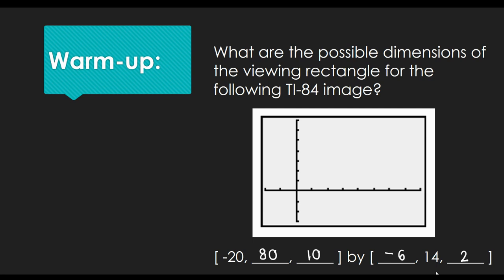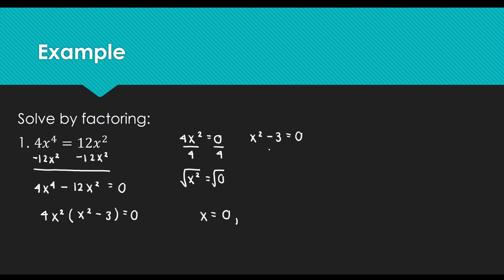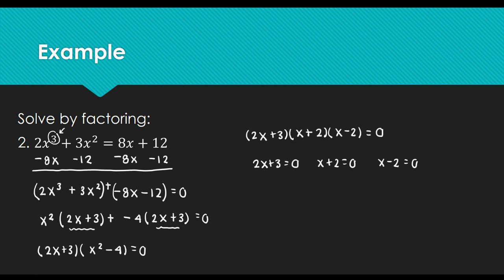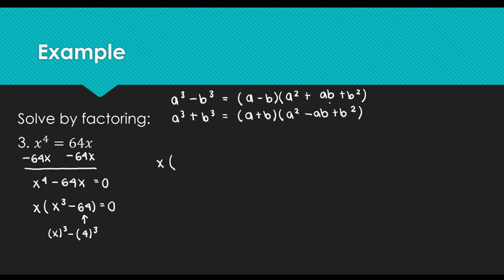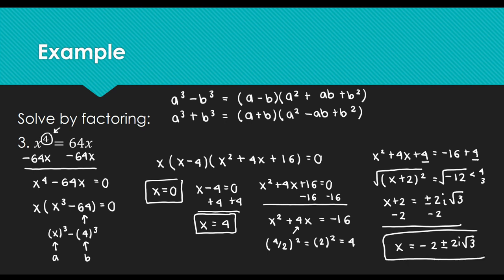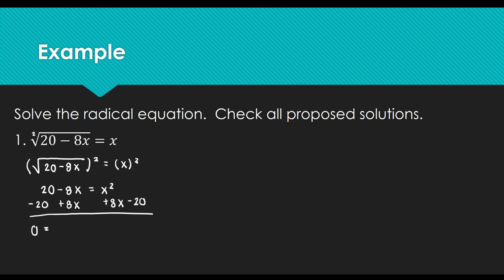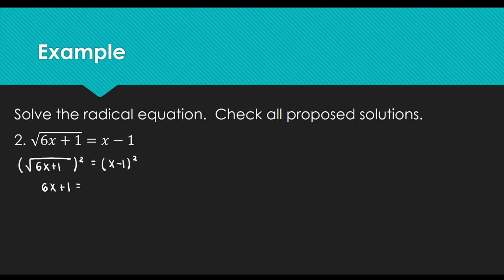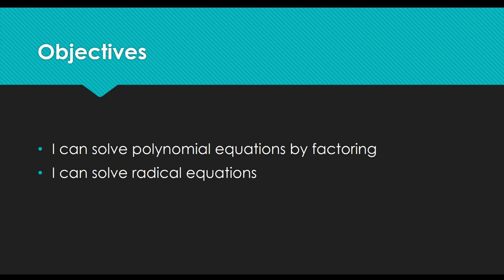H Algebra 2 Lesson 1.6 Day 1